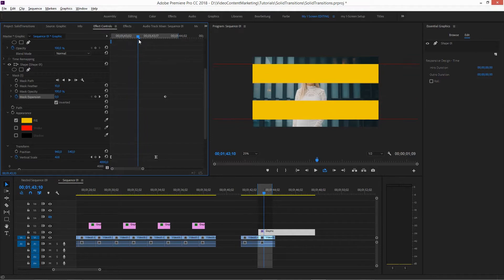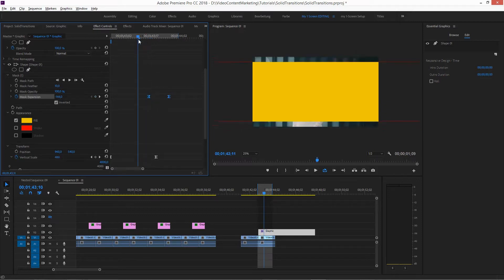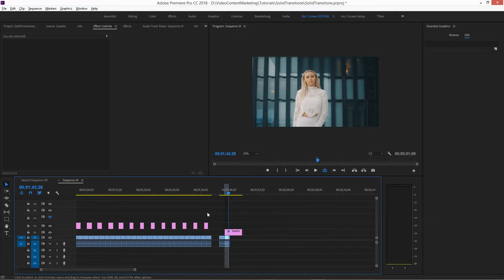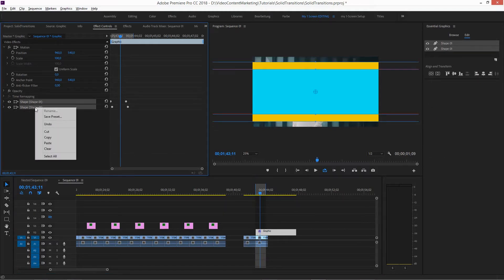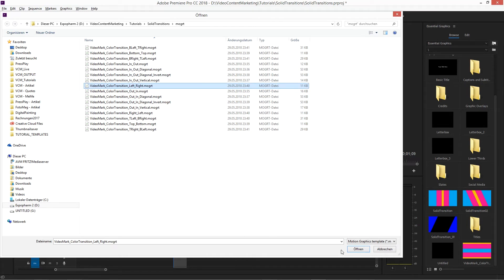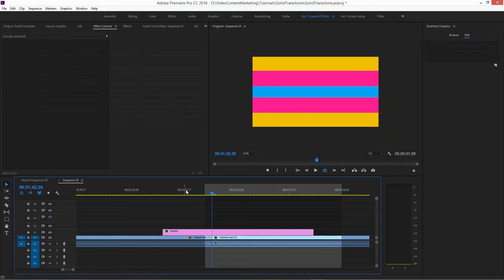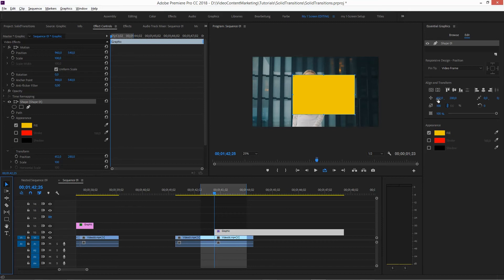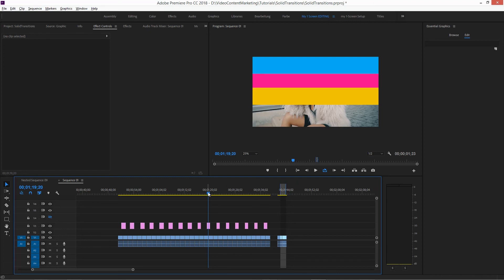Color Transitions Pack - Free Template for Premiere Pro CC 2018 - [3/3]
Alright, so we are wrapping up this little tutorial series by animating the expansion of the mask. That way you don't have to animate the mask itself and still get that reveal effect.

Now you can go ahead and duplicate the shape, give it a new color and offset it, rotate it whatever you like. At this stage it's a good idea to experiment with the shape animation to see what kind of transition you can come up with. Maybe you want to change the timing or the direction of the transition.

You could also think of turning everything black & white and using it for displacement.